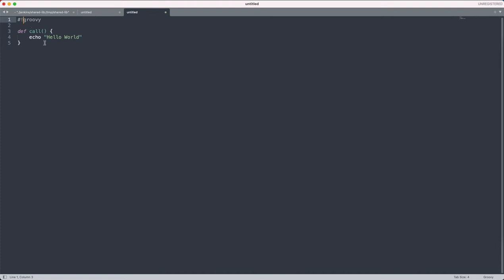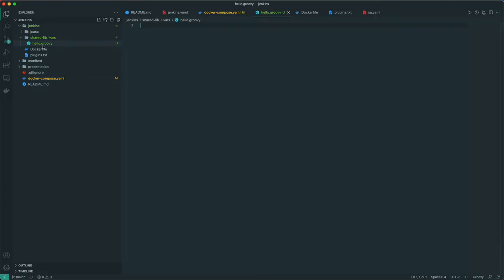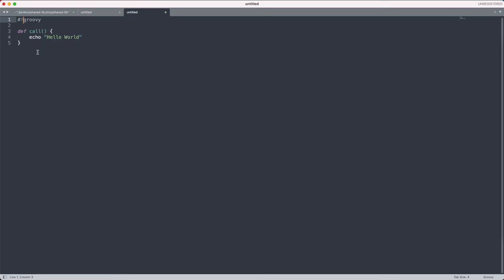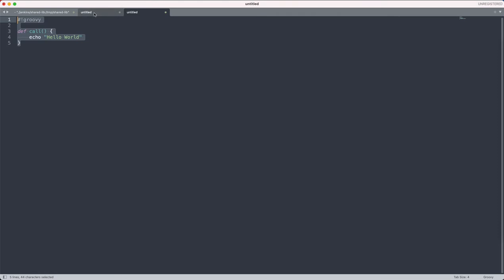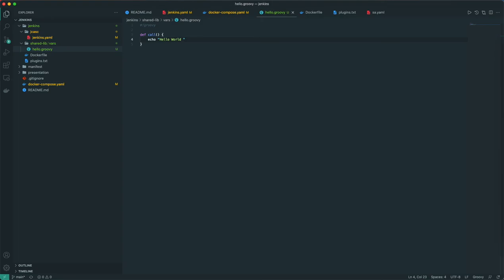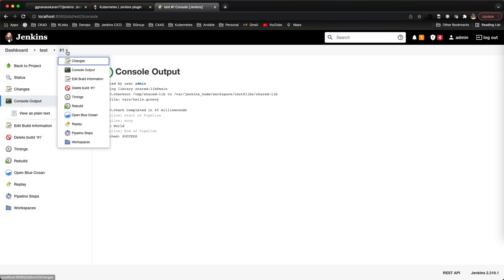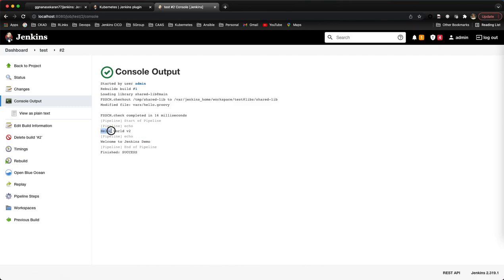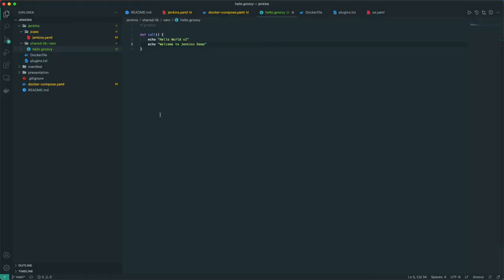6 - Jenkins Shared Lib Configuration